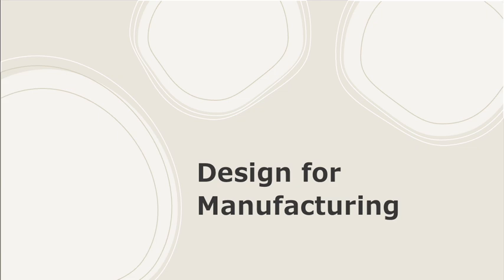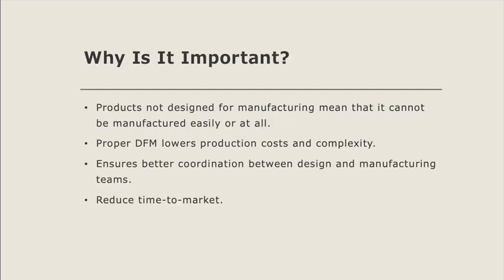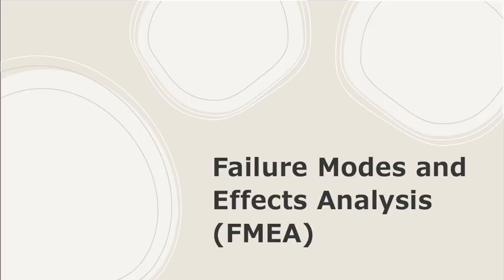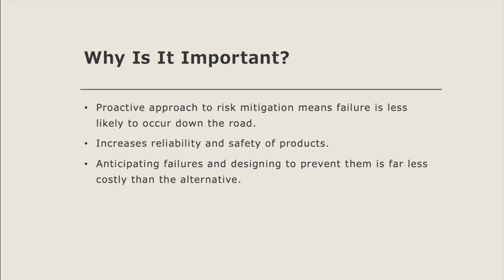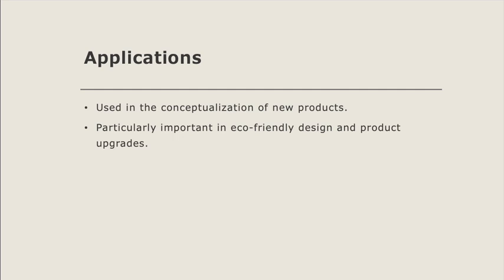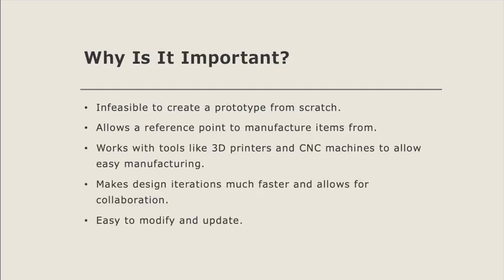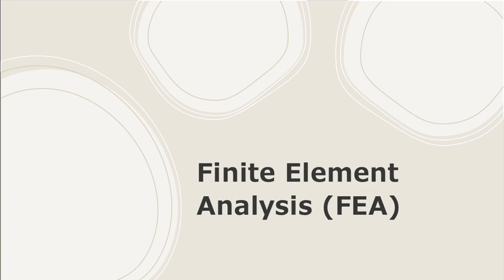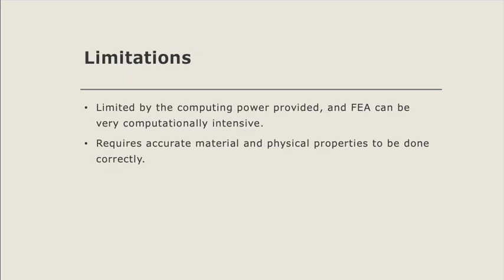ME 3210 Project 1 video